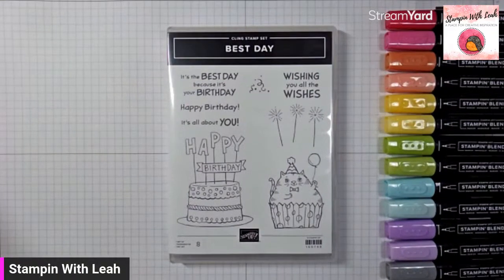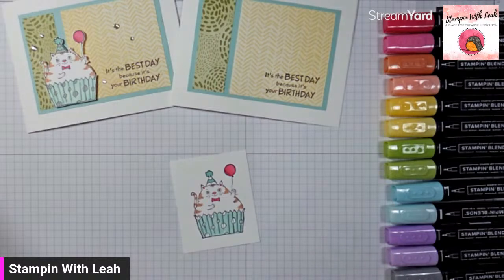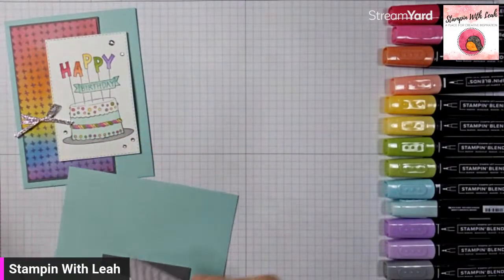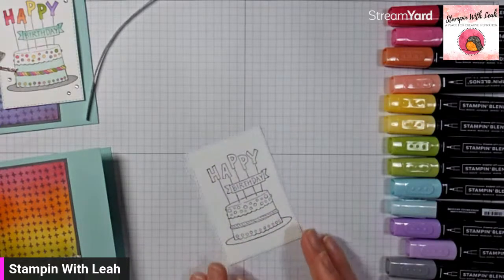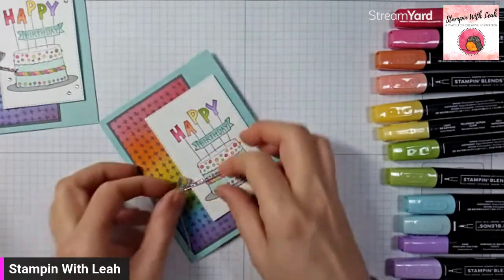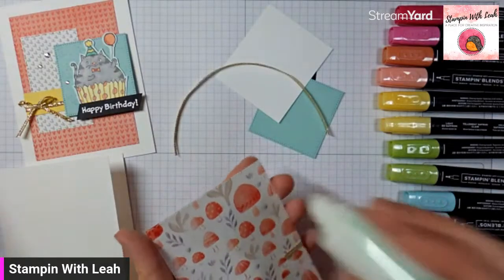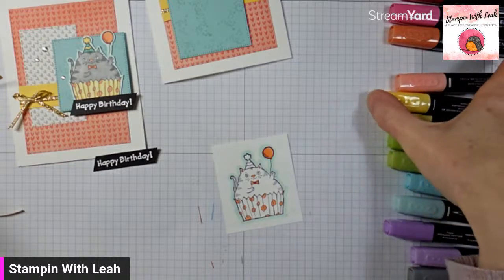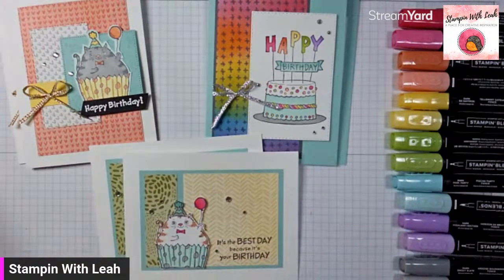Best Day - Card Class To Go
Welcome to the Best Day Card Class To Go! Every Wednesday I feature a stamp set or bundle and offer a 6 card (2 each of 3 designs) card class to go for FREE as a thank you for a $60+ order (before shipping and taxes).
The supplies I recommend you have at home to re-create these cards are:

Want to stamp with me even more? I have new classes, stamp camps and even an incolour club starting soon!
We also have a new catalogue coming in May 2023- if you live in Canada and you'd like to get one, please let me know through this survey:

Happy Stampin!
Leah